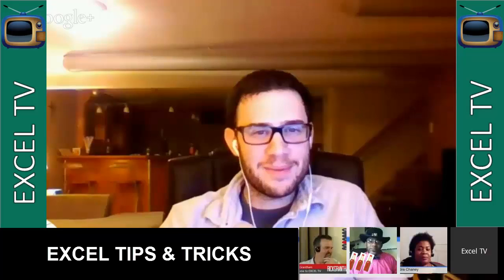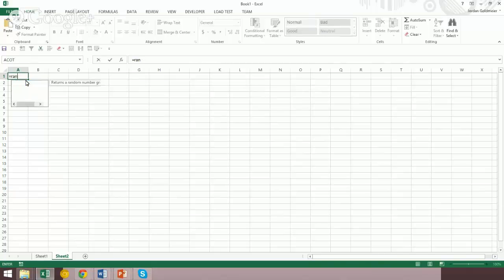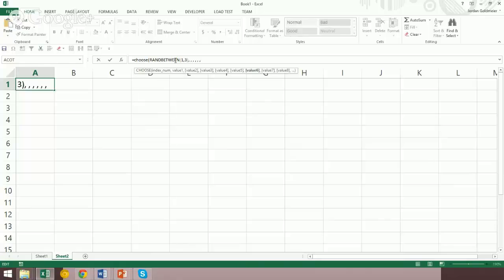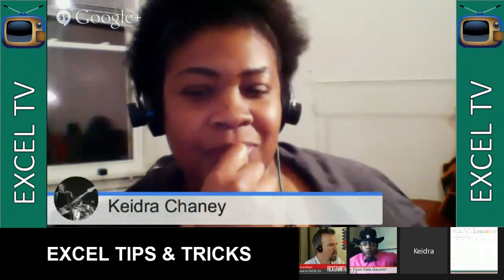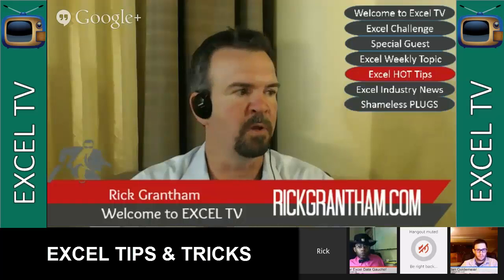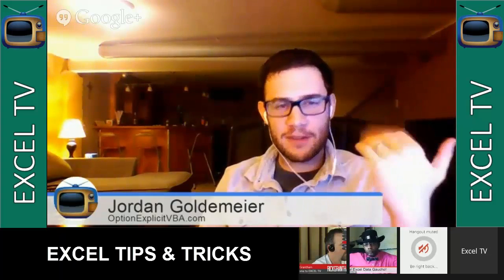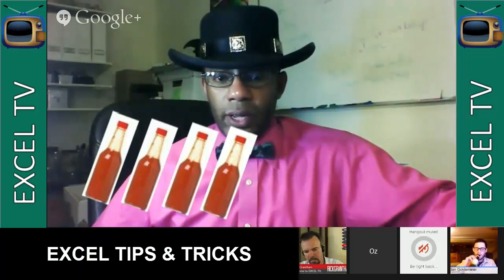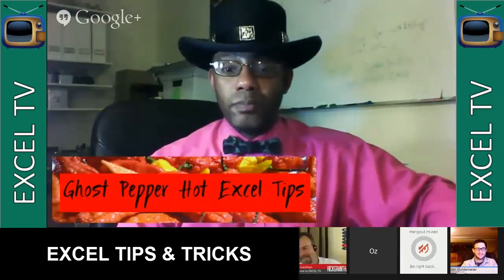Creating Random Data in Excel using RANDBETWEEN and CHOOSE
Jordan gives some tips for creating random categorical data in Excel.  His tip includes use of the RANDBETWEEN() and CHOOSE() functions.  Oz gives this 4 srirachis.

The panel then discusses the practical uses of this tip for creating dashboard mockups and creating tons of dummy-data on the fly.

Google Plus:
Oz Du Soleil: